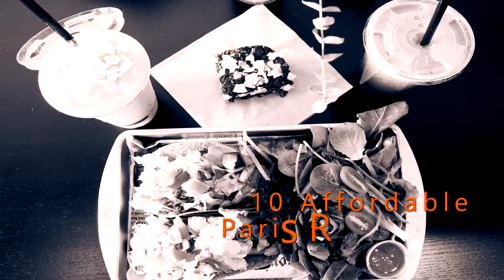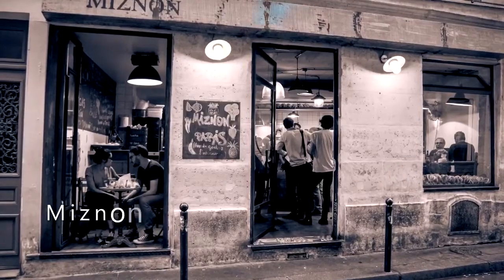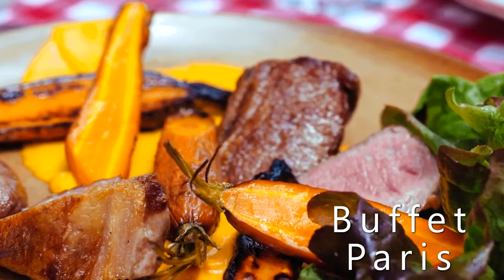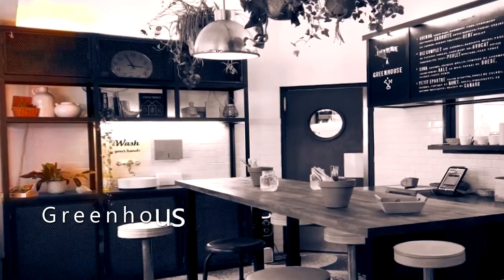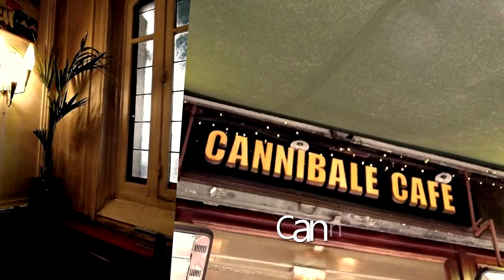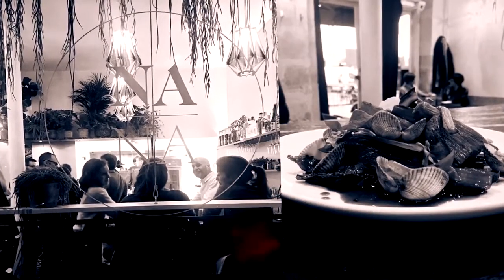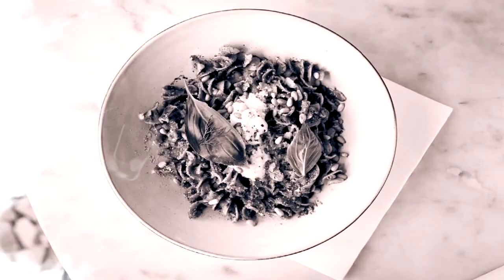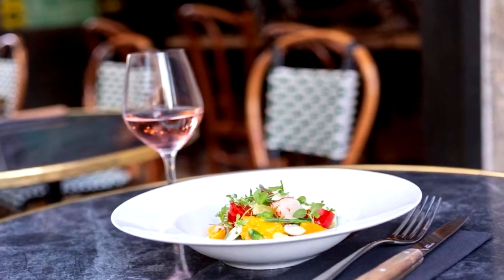10 Affordable Paris Restaurants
Discover the most affordable paris restaurants on A950 channel